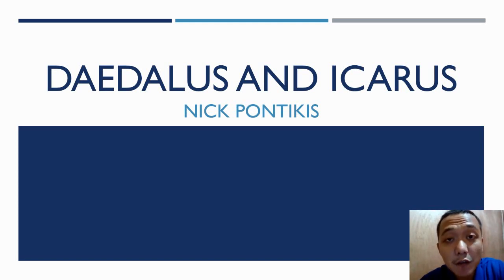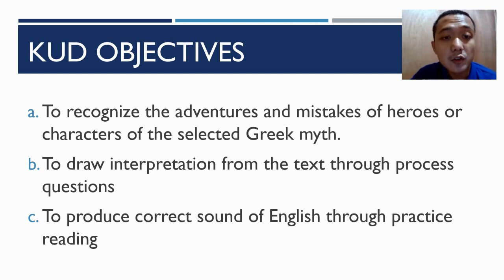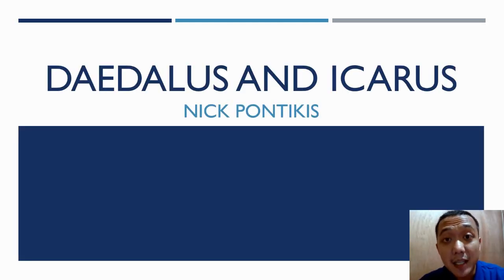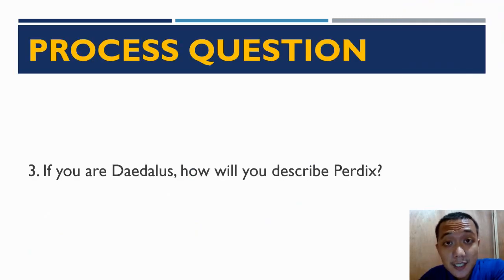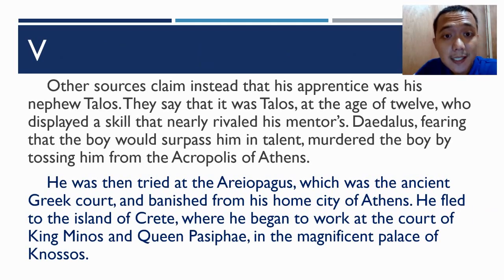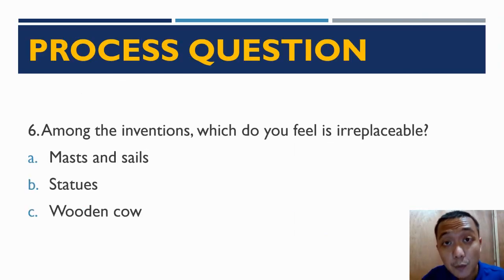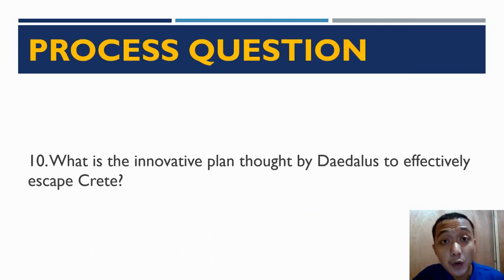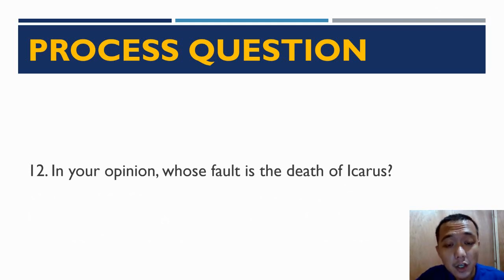Daedalus and Icarus by Nick Pontikis (Reading Activity)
This educational video is intended for grade 10 students.
Do you want to see more videos like this?